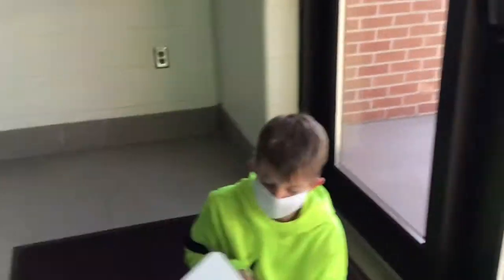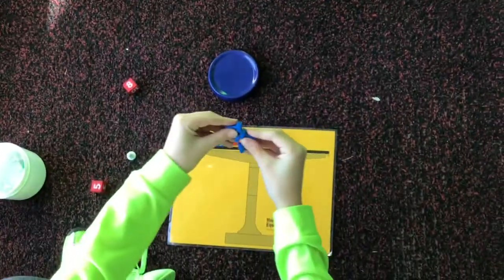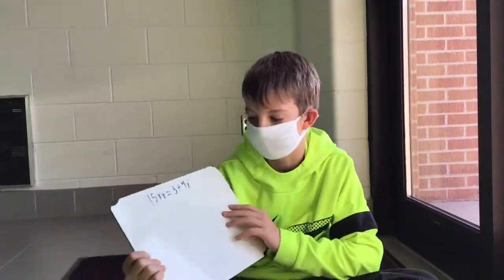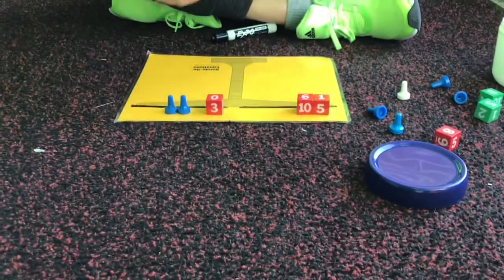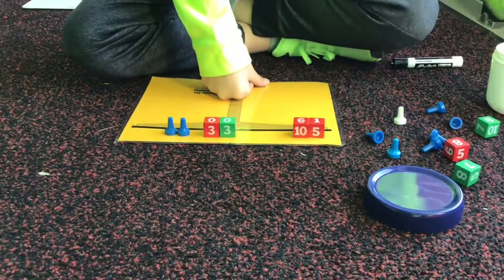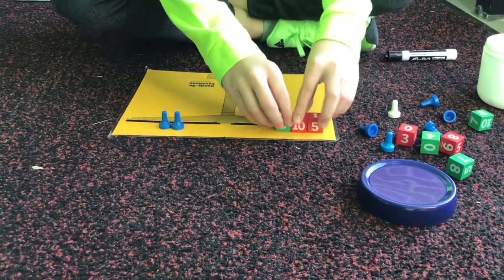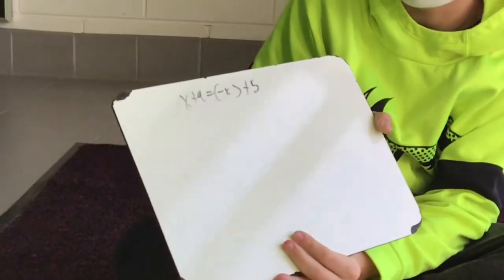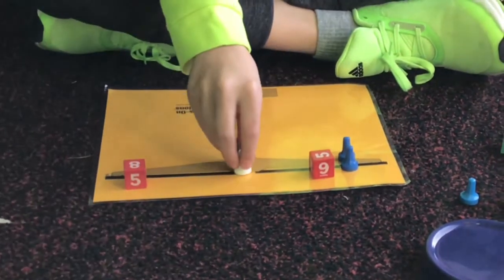Hands On Equations With Ayden 5th